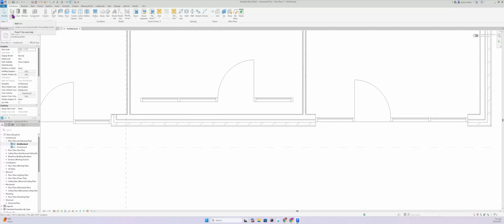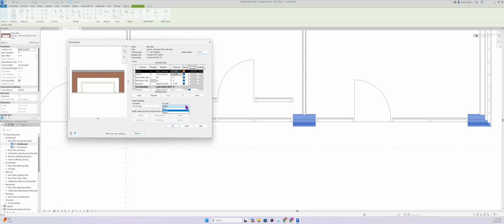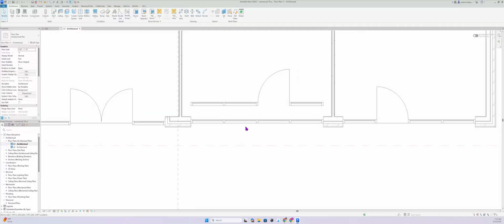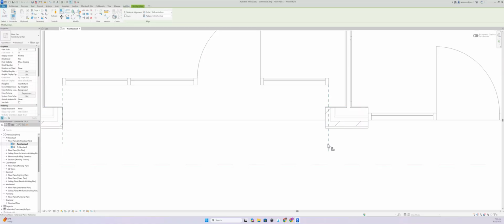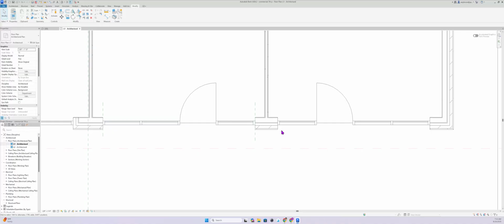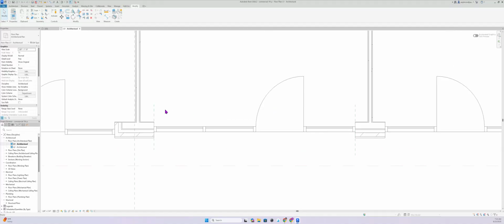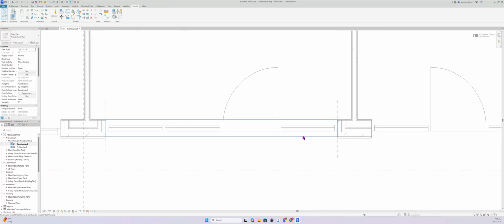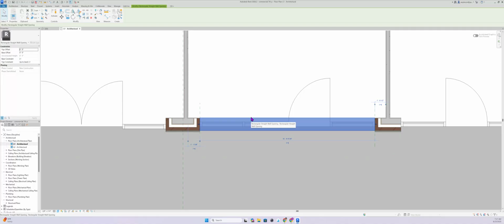Wall Openings and Floor Plan Wall Inserts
Basic Tutorial About how Wall Opening works to represent Wall detailing in floor plan views